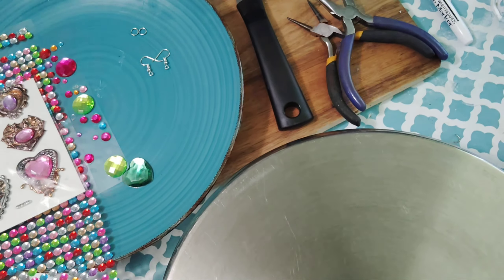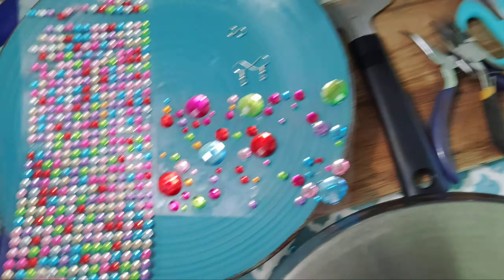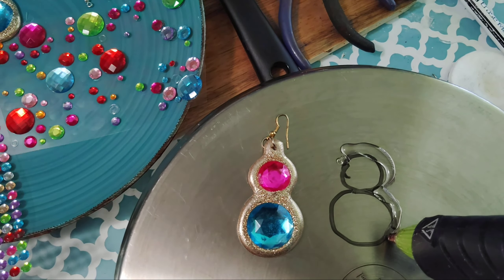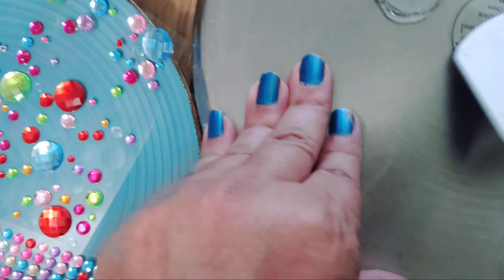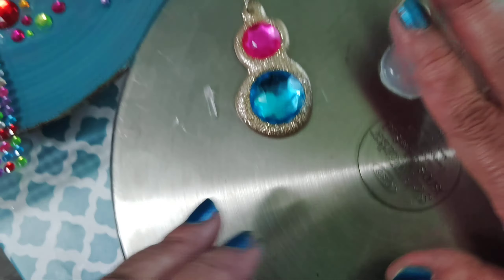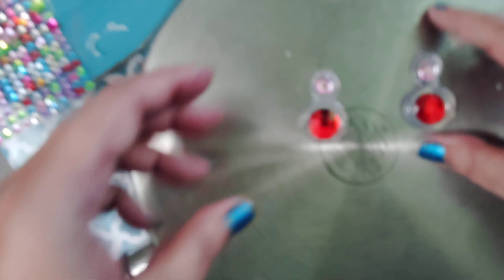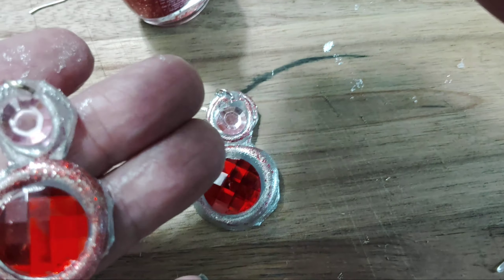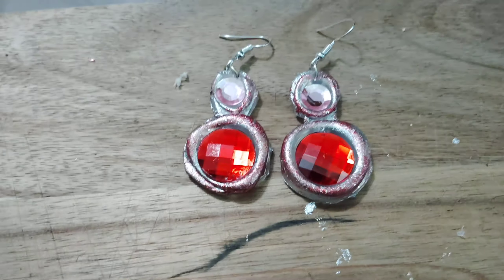DIY - HOT GLUE JEWELRY TUTORIAL - MAKING EARRINGS FAST & EASY!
Make shiny glittery dangle earrings using a hot glue gun & your imagination in about 20 minutes.

Check out the first video showing my already finished product of other earrings, necklace & rings below!

THANK YOU FOR SUPPORTING THE PODCAST!

WANT TO BE A PODCASTER TOO? CLICK BELOW & START FREE!

THANK YOU! AND WHAT DO WE SAY?
WE SAY CIAO!